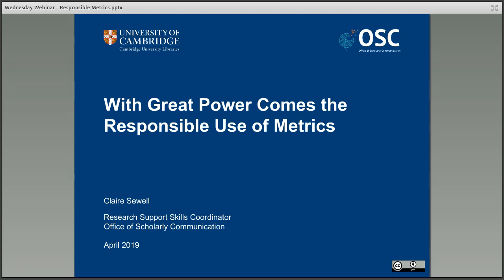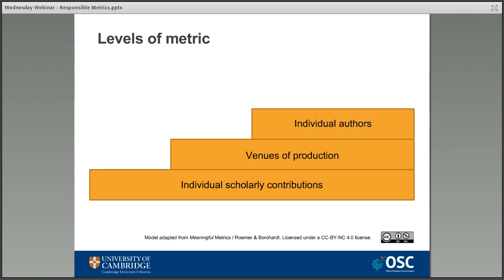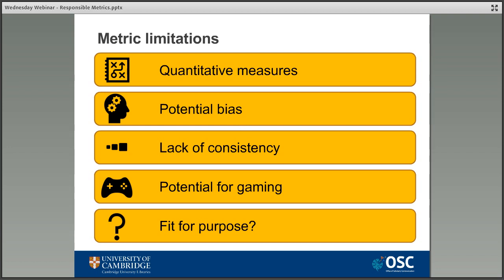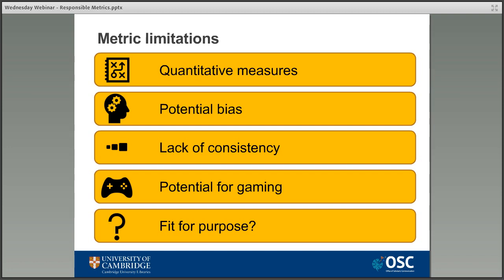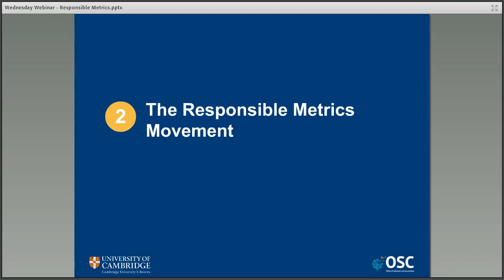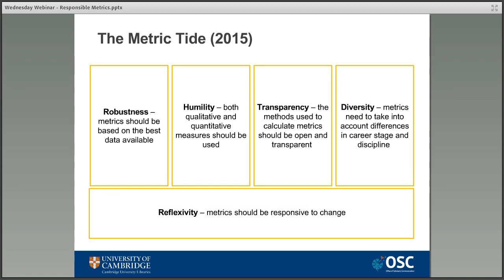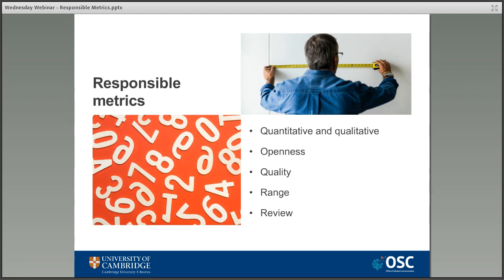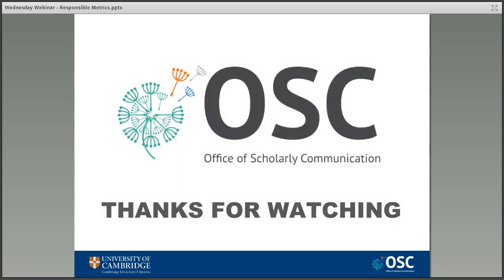With Great Power Comes the Responsible Use of Metrics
Metrics have long been used as an indicator of academic success and as a way to make key decisions. As the measurement of impact becomes increasingly important within academia there has been something of a backlash against trusting purely quantitative methods of assessment. The Responsible Metrics movement aims to ensure that metrics are used fairly alongside other measures to gather a true assessment of impact.

This webinar will discuss what the Responsible Metrics movement is, why it was developed, its importance and how library staff can best educate their research staff.